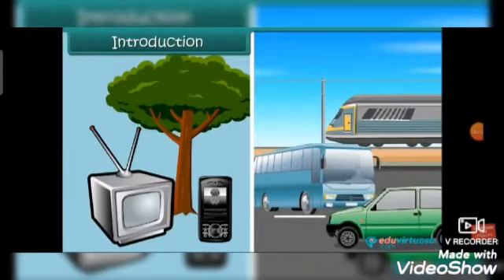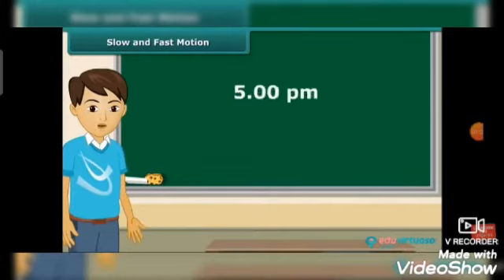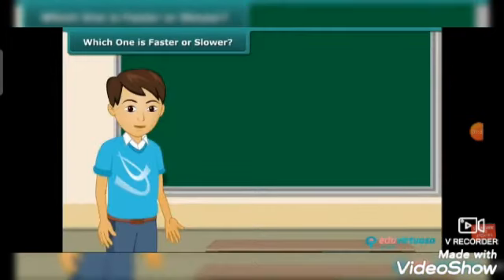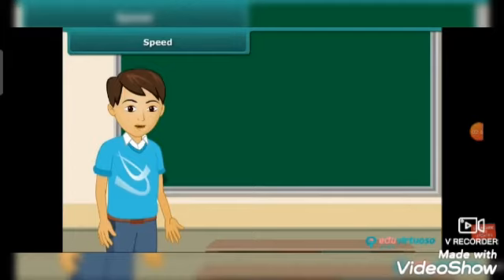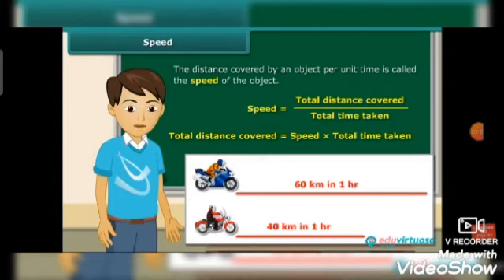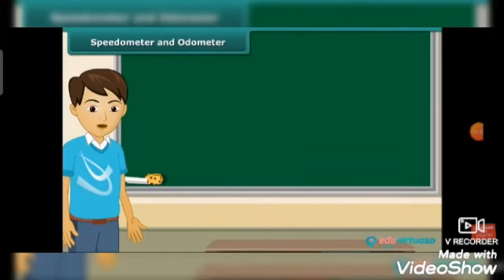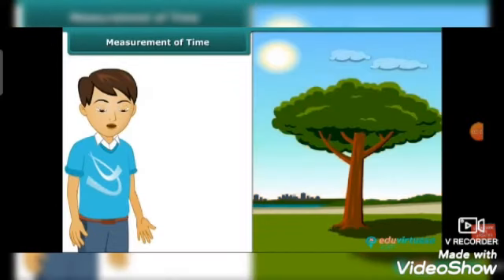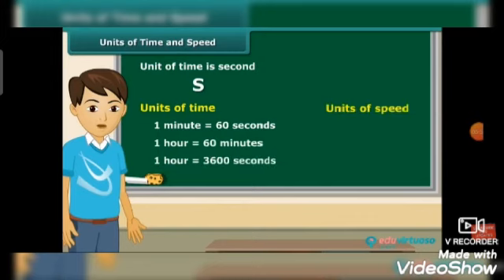VII SCIENCE: MOTION AND TIME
Chapter: Motion and time
Courtesy: videoshow.